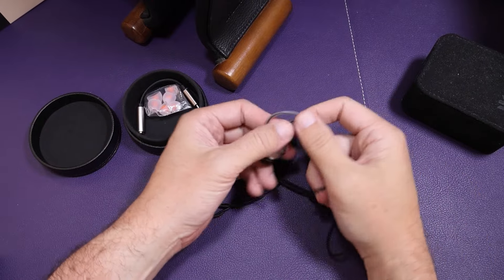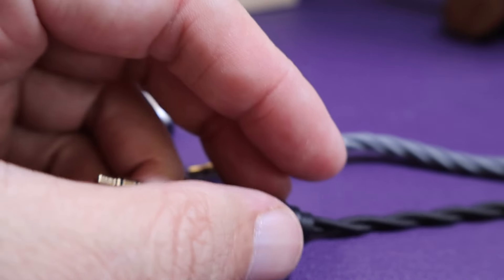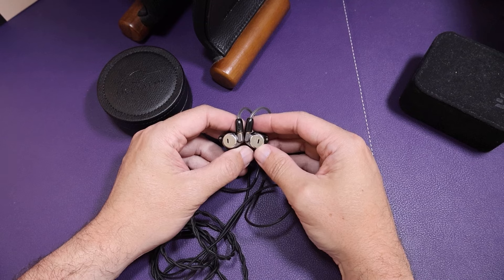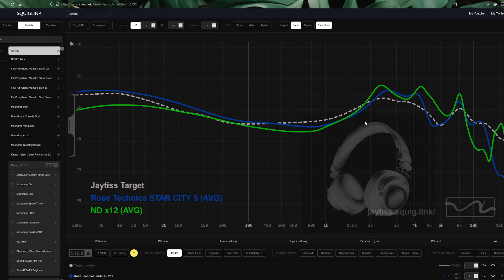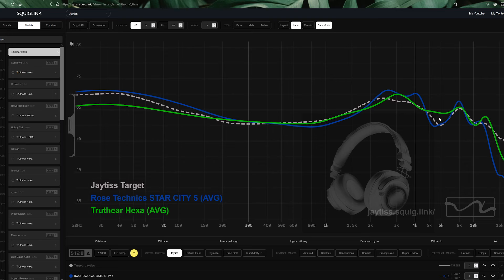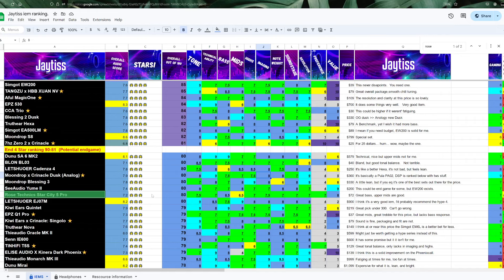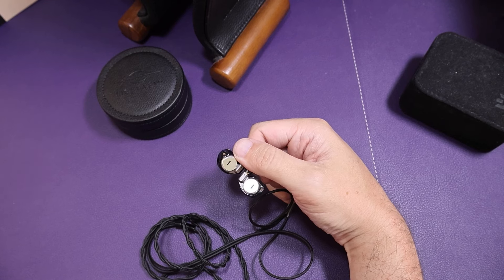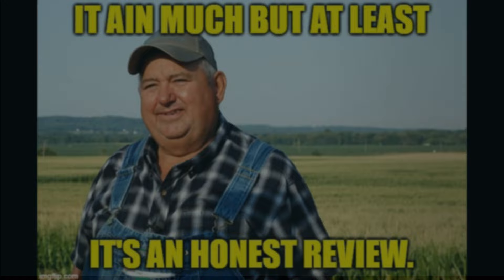Rose Technics Star City 5 Pro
00:00 Into
00:26 Build Quality and Packaging
02:40 Graph
8:34 Ranking
07:03 Conclusion

I can be found on Headfi, Discord, Reddit, Twitter, Headphones.com and HifiGuides.